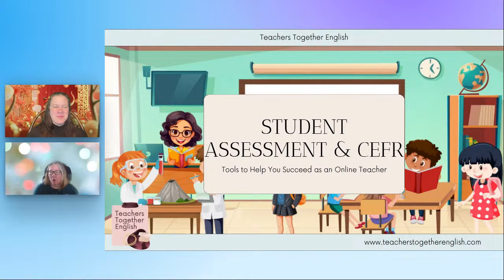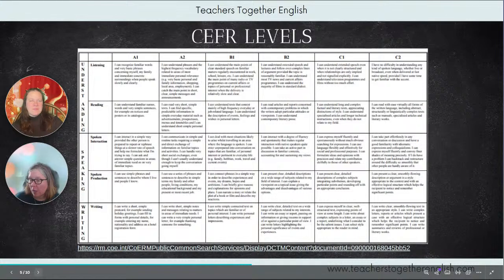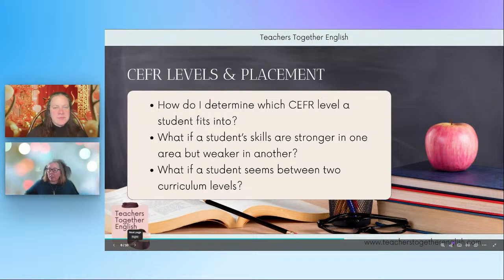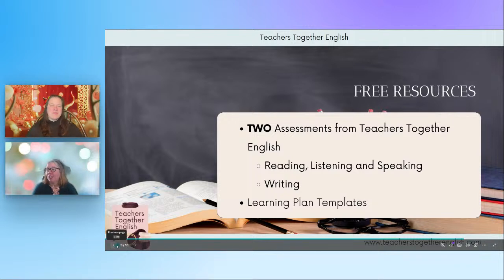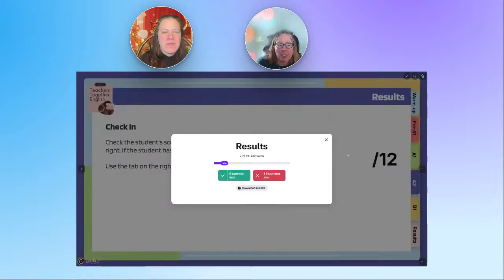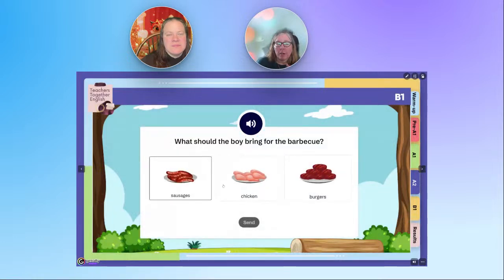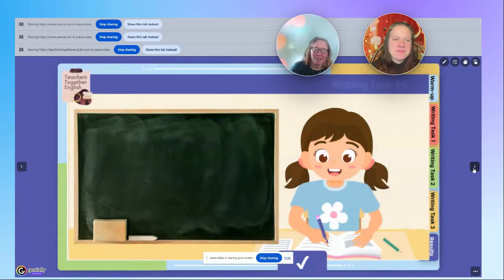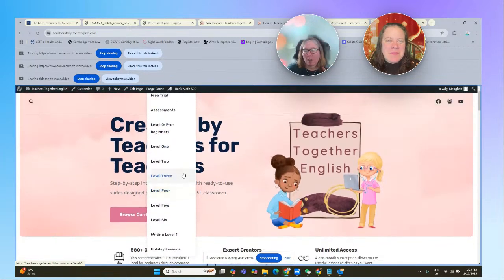Evaluating ESL Students: CEFR Levels and how to use them as an online teacher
One of the most important things you can do for your new student is to assess their learning level prior to creating a learning plan for them.

In this video, we talk with Meg from Teachers Together English to learn how to do a learning assessment with a new student.

0:00 Introduction to the Live Stream
0:10 Catching Up – Chinese New Year and Business Updates
0:31 Special Guest Introduction – Megan from Teachers Together English
0:45 Recap of Megan’s Last Session on Writing Curriculum
1:11 Today’s Topic – How to Assess New Students
1:30 Why Student Assessments Are Challenging
1:42 The Fear of Misassessing Students
2:00 The Importance of Adjusting Levels in Private Teaching
2:18 Experienced Teachers Adjust Student Levels Regularly
2:38 Megan’s Approach to Student Assessments
2:59 Understanding CEFR Levels for ESL Students
3:33 What A1, A2, and B1 Levels Actually Mean
4:06 CEFR Levels Explained – A Universal Language Learning Standard
5:00 Understanding Pre-A1 for English Learners
5:19 Beginner, Intermediate, and Advanced ESL Levels
6:03 Case Study – A Highly Proficient Five-Year-Old Student
6:44 How CEFR Levels Work for Different Age Groups
7:34 Writing Challenges for Younger Students
8:50 Fluency vs. Grammar in Young ESL Learners
10:02 How CEFR Levels Apply to All Countries and Curriculums
11:08 Assessing ESL Students with Different Skill Strengths
12:30 What to Do When Students Fall Between Levels
14:16 How to Identify Learning Gaps in ESL Students
16:08 The Importance of Differentiated Instruction for ESL Success
17:04 Why Pre-Made Lessons Alone Won’t Get You Booked
18:00 How to Assess Students with Limited English Skills
19:26 Recognizing Shy Students and Their True Abilities
21:10 How Often Should You Reassess Students?
23:00 The Difference Between Formative and Summative Assessments
24:30 Why Teachers Should Continuously Monitor Student Progress
26:20 Free ESL Assessments from Teachers Together English
27:07 Walkthrough – General ESL Assessment Tool
30:40 Listening, Reading, and Speaking Components in Assessment
33:20 Interactive Activities for ESL Student Evaluation
35:59 Assessing Grammar Knowledge in Students
37:04 When to Stop an Assessment and Place the Student
39:55 CEFR Level-Based ESL Student Placement
42:00 Walkthrough – Writing Assessment for ESL Students
44:30 Guided Writing vs. Independent Writing
46:22 Using Writing Samples to Gauge Student Proficiency
48:50 Real-World Application of Writing Assessments
50:12 CEFR Writing Standards for ESL Students
52:45 Using Rubrics for Student Progress Tracking
55:19 Learning Plans for ESL Student Development
57:40 How Teachers Can Use These Assessments in Class
1:00:05 The Value of Writing in ESL Learning
1:02:30 How to Adapt Writing Lessons for Different Student Levels
1:05:10 Why Writing Helps Improve Speaking Skills
1:08:15 Alternative Ways to Incorporate Writing in ESL Lessons
1:10:45 The Power of Peer Editing and Whiteboard Activities
1:12:49 Where to Access the Free ESL Assessment Resources
1:13:33 Final Thoughts and How to Get Started